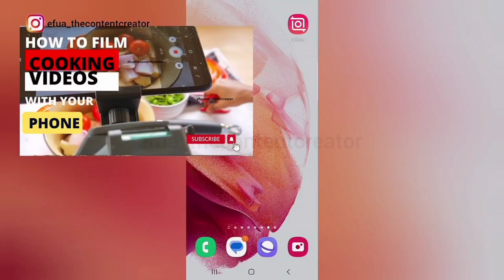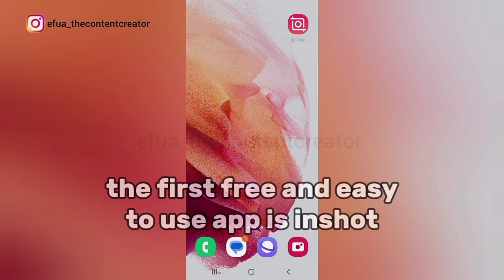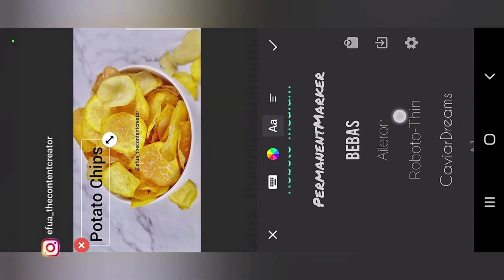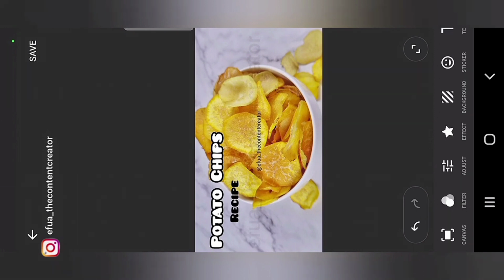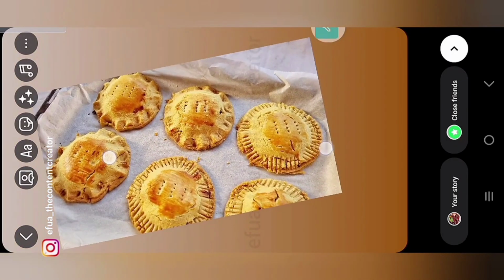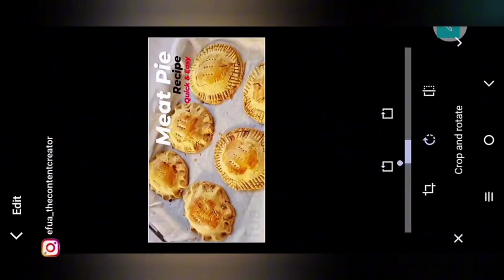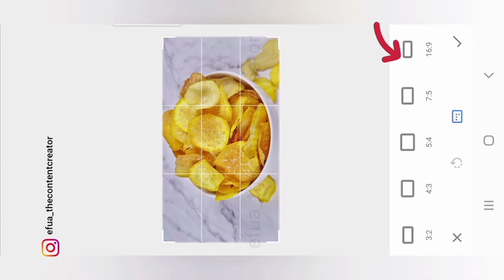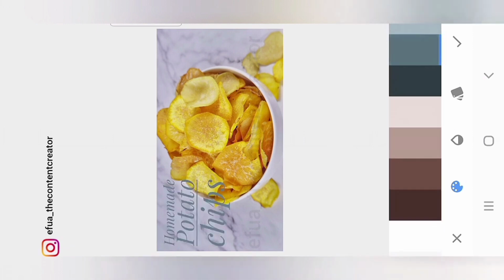How To Make a YouTube Thumbnail Using Your Phone |Beginner Friendly Tutorial| 3 Easy Free Apps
Hello guys, Welcome to Efuathecontentcreator…, in today's tutorial i'll be showing you how to create clean and clickable thumbnails with your phone for free under 10 mins ! One of the important this to get more views on YouTube is your thumbnail.A phone is all you need to create great thumbnails for your YouTube channel! Very beginner friendly! You can also follow this tutorial to make a simple flyer.

Timecodes
0:00- Intro
0:45 Thumbnail Tutorial 1
2:16  Thumbnail Tutorial 2
3:36  Thumbnail Tutorial 3

• How to Attach any phone to a Tripod |How to Put Any Smartphone on a Tripod

Remember to click on the bell to get the latest video of Efua_thecontencreator！

 Previous Videos:

• Easy Chocolate Granola Recipe |No-Oven /No Oil Granola -    • How To Make Granola Without Oven |Eas...
• Homemade Granola/ How to Make Granola without Oven -    • How To Make Granola Without Oven | Ea...
• How To Make Date Paste (using dry dates) |A Natural, Healthy Sweetener-    • HOW TO MAKE DATE PASTE (using dry dat...
• Homemade Coconut Flakes Recipe-    • How to make COCONUT FLAKES at HOME/ T...
• Homemade Coconut Milk Recipe-    • HOW TO MAKE CREAMY COCONUT MILK in 5 ...
• Homemade Plant Based Milks Recipes-    • How to make PLANT BASED MILK (cashew,...
• How to Make Oat Flour Using a Blender in 1 Minute (Quick & easy):    • HOW TO MAKE OAT FLOUR using a blender...
• How to Make Cashew Milk (Creamy Dairy-Free, Vegan Nut Milk) No Straining:    • HOW TO MAKE CASHEW MILK (creamy dairy...
• Do You Have Dates and Coconut? Make This Simple Delicious DATE MILK RECIPE in 5 MINUTES:    • Do You Have Dates and Coconut? Make T...
• HOW TO MAKE CREAMY COCONUT MILK in 5 MINS| Easy Homemade Coconut Milk (Vegan/Plant-Based):    • HOW TO MAKE CREAMY COCONUT MILK in 5 ...
• Homemade Peanut Butter Using a Blender in Less Than 5 Minutes:    • HOMEMADE PEANUT BUTTER USING A BLENDE...

Timecodes
0:00- Intro
0:45 Inshot YouTube Thumbnail Tutorial
2:16 Instagram Thumbnail Tutorial
3:36  Snapseed YouTube Thumbnail Tutorial